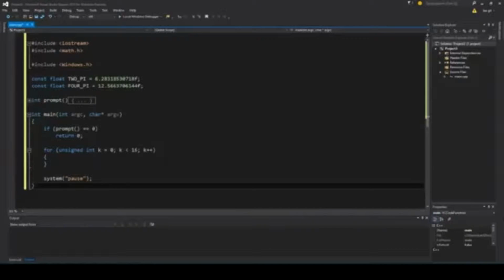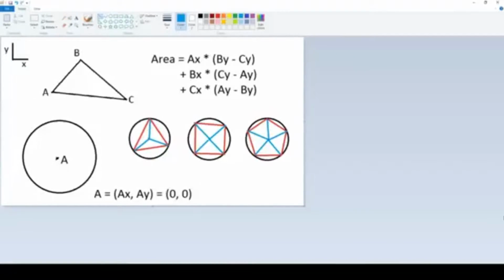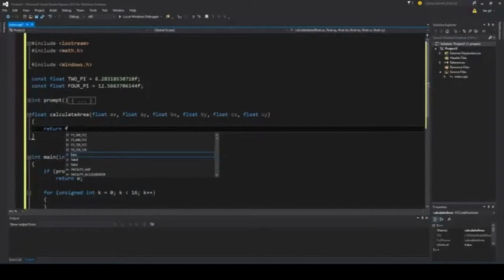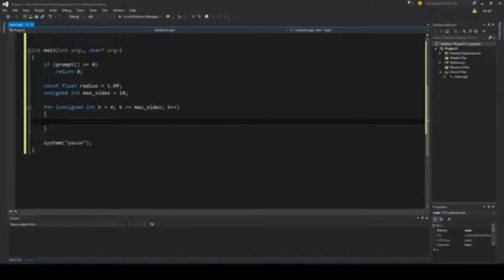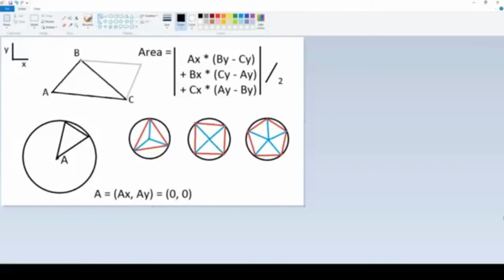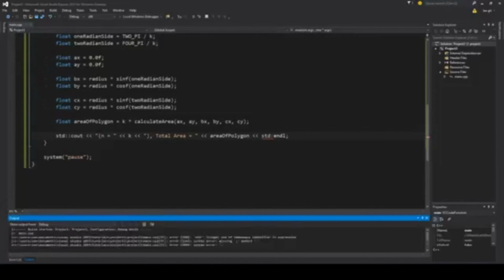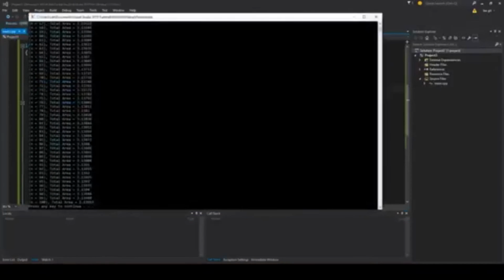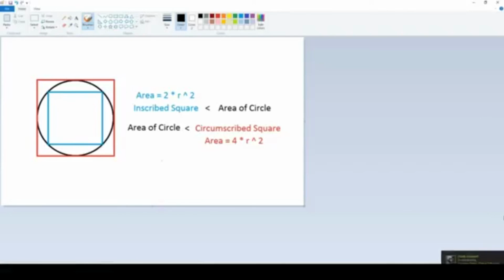Coding Tricks - Part 3 - Integration of a Circle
Learn how to approximate the area of a circle using integration with n-sided polygon made up of isosceles triangles.